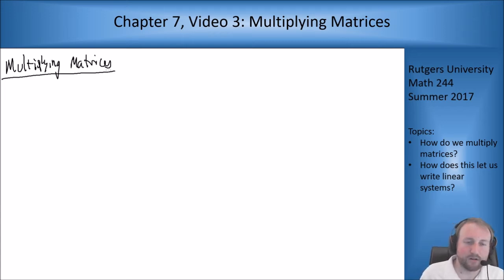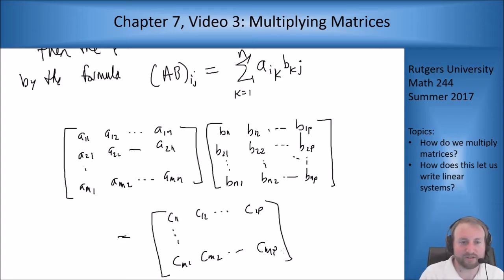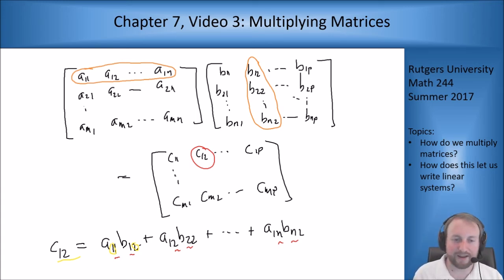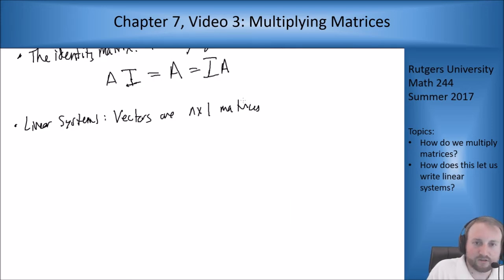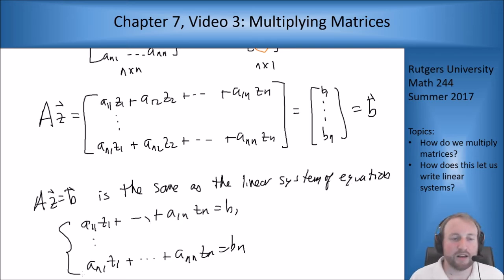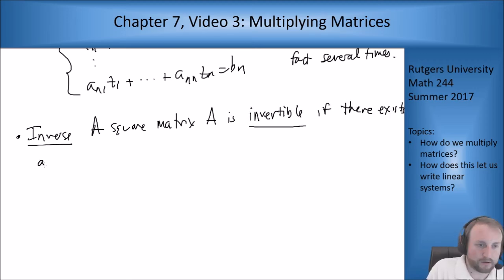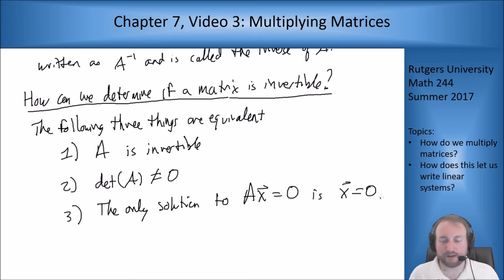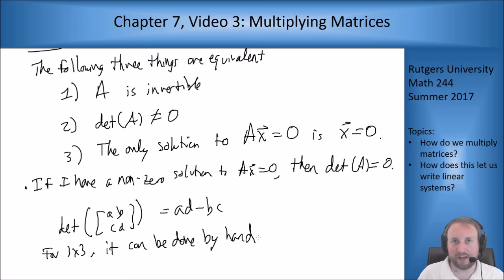MATH 244: Chapter 7, Video 3: Multiplying Matrices